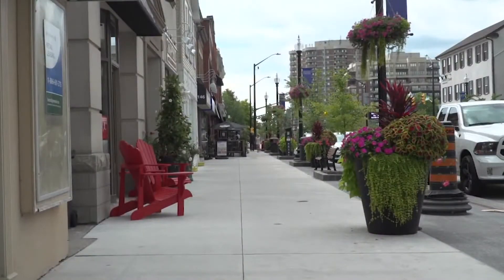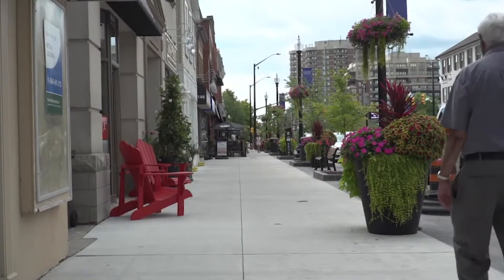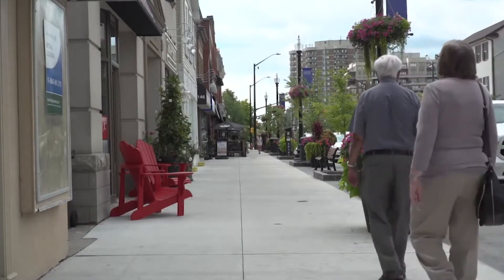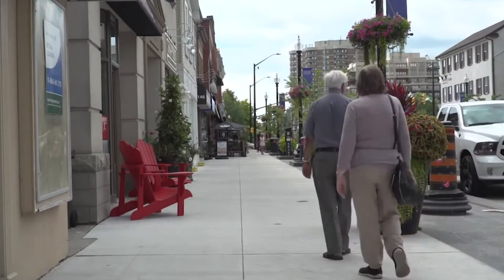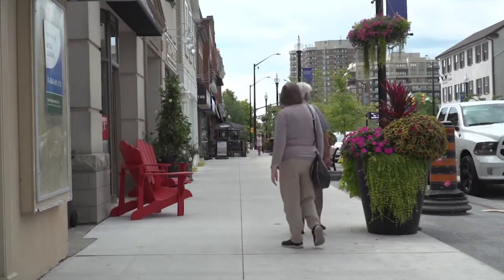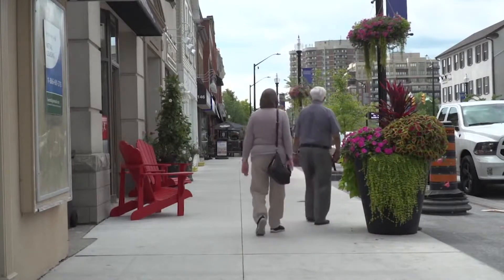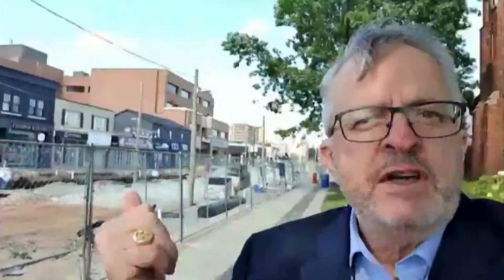Oakville's Mayor Rob Burton on Oakville's Downtown